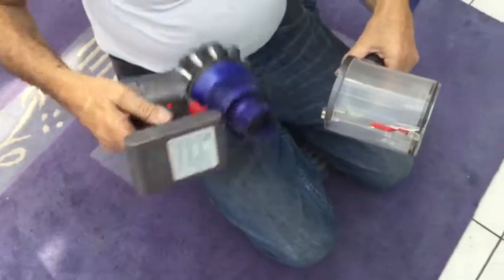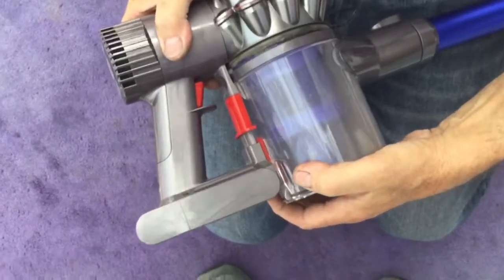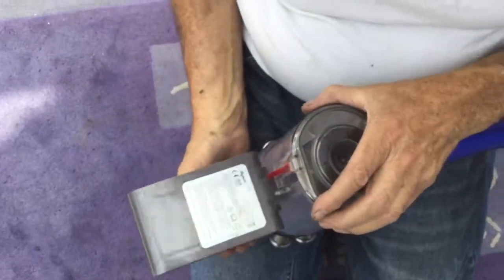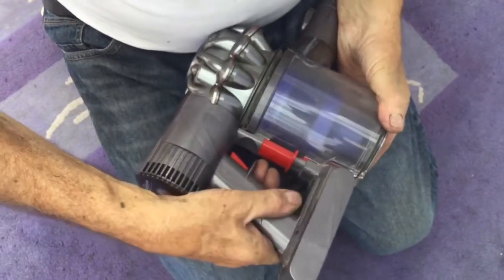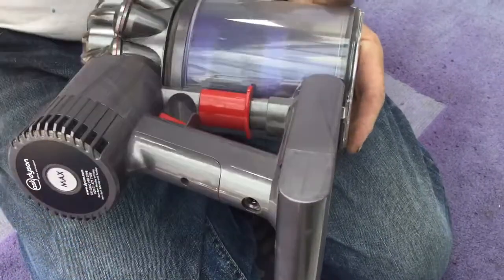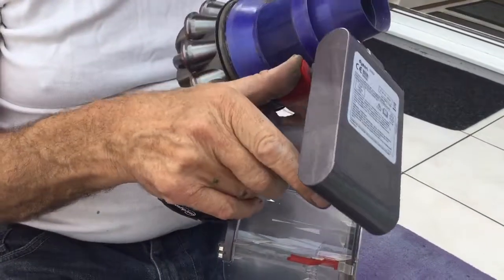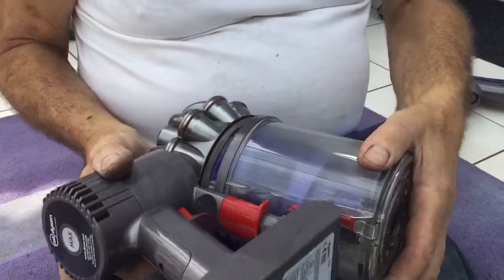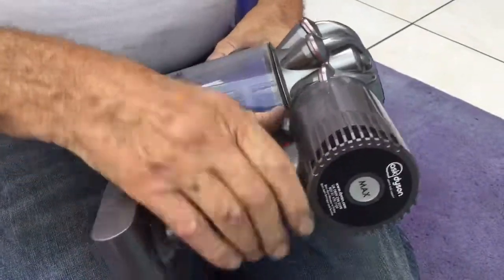Dyson Fluffy problems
Trying to put the dust container back on.